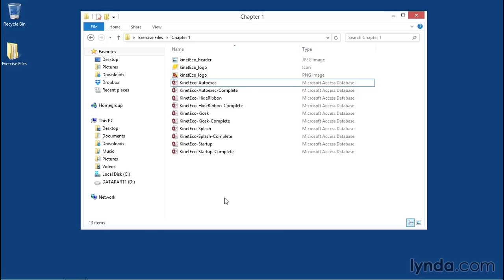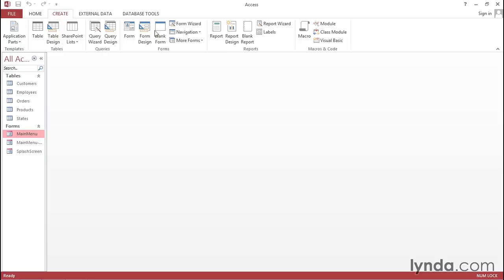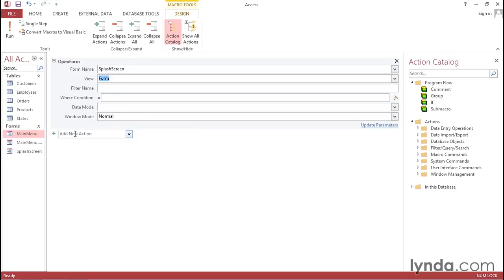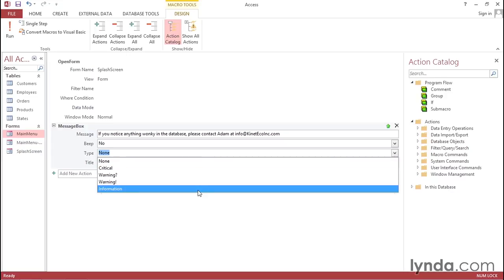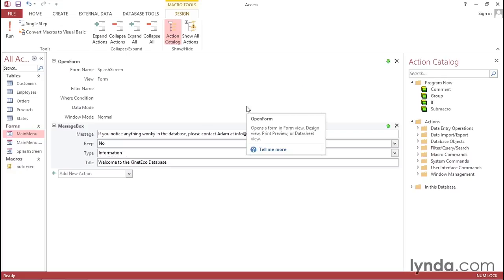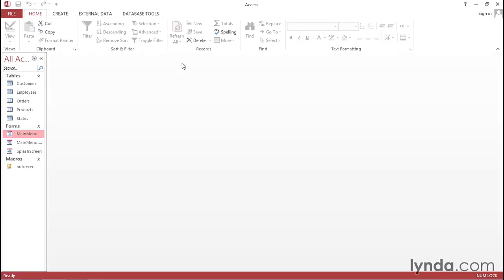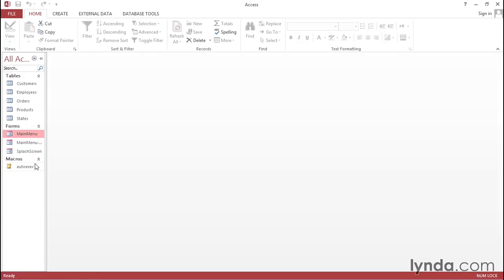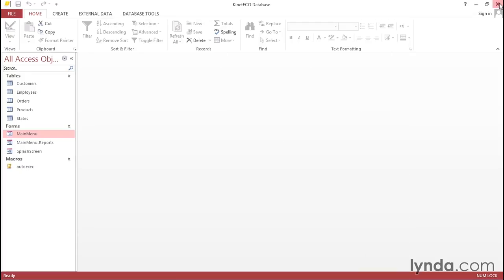007 Using an AutoExec macro